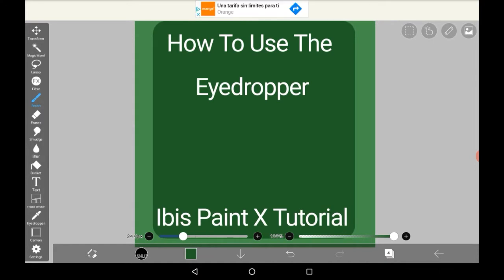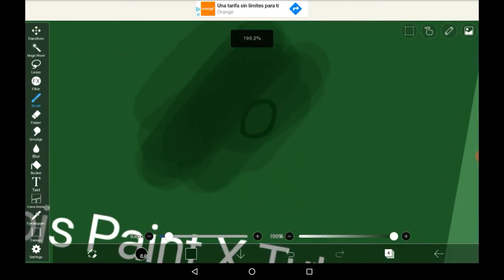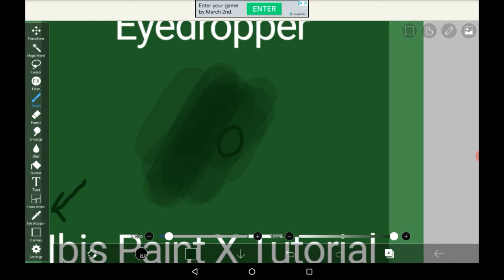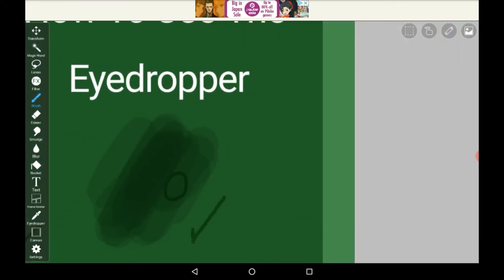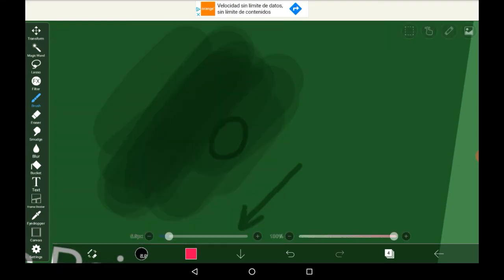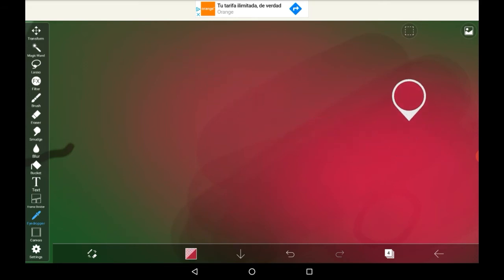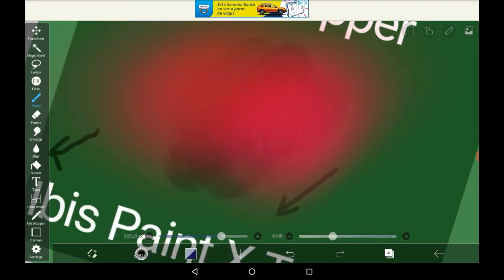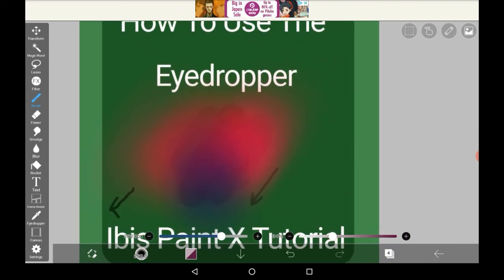How To Use The Eyedropper - Ibis Paint X Tutorial For Beginners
Heya all!! In today's video I'll be showing you how to use the eyedropper in Ibis Paint X! I've done a video on this once before, but ibis has updated since then, so I figured I'd do a new one! I love this feature for finding new colours, especially if you're blending colours anyway!